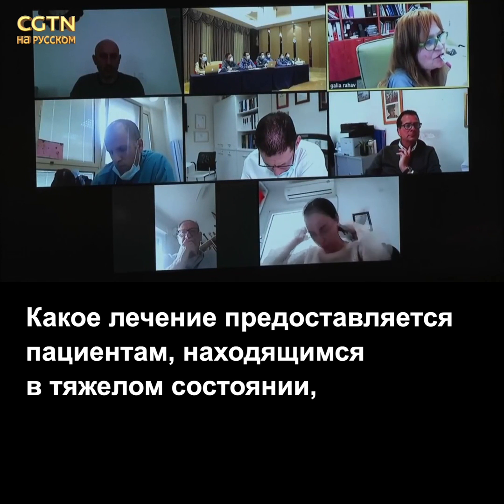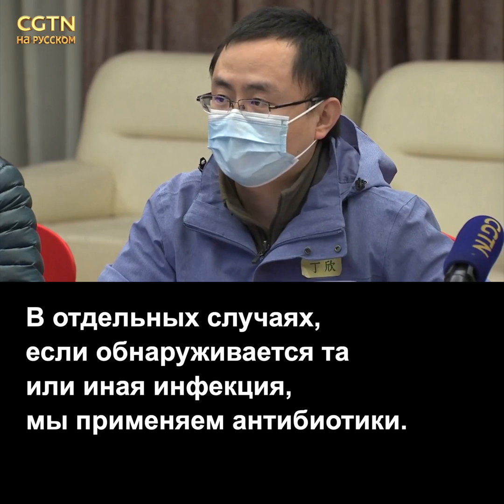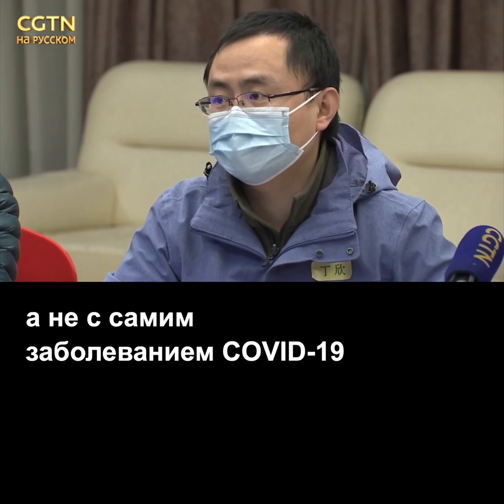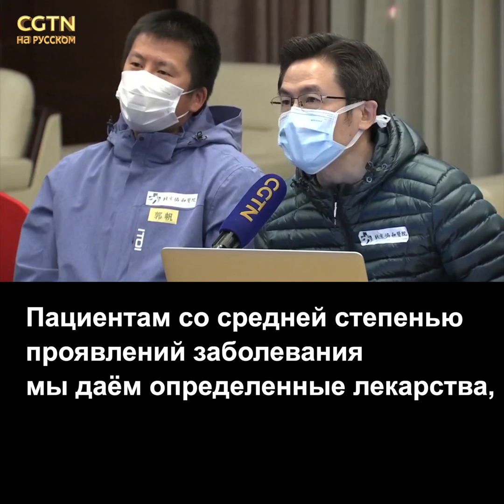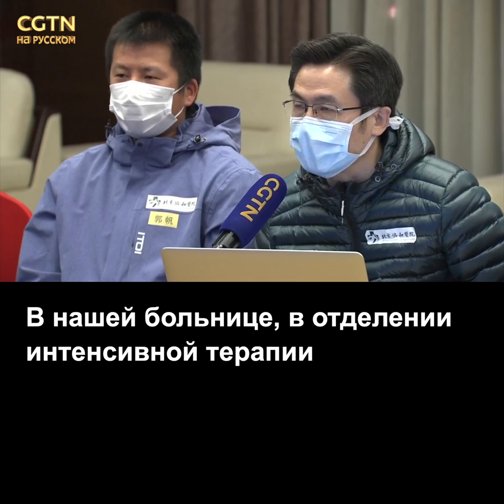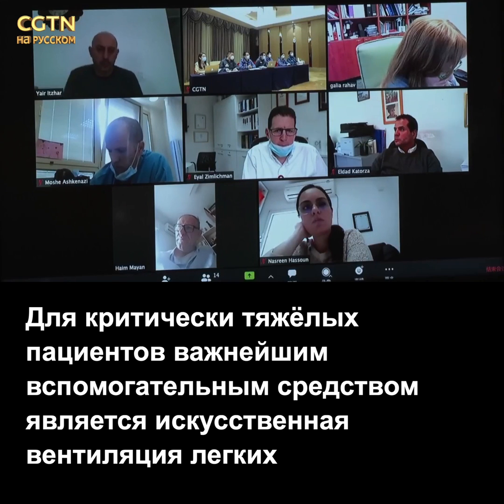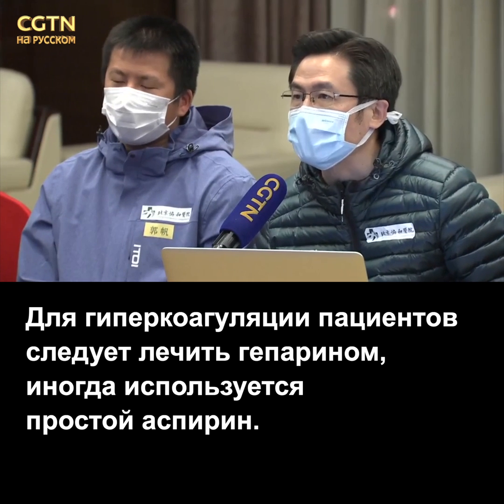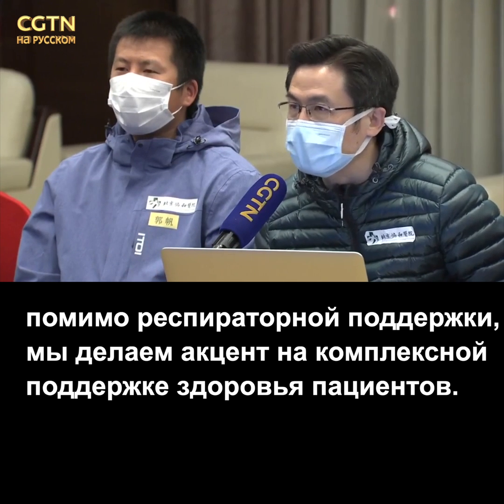Вместе победим коронавирус! Китайский опыт. Одиннадцатая часть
Как Китай лечить тяжелобольных COVID19? Китайские врачи, работавшие в Ухане над лечением пациентов поделились своим опытом реанимации критических больных с иностранными коллегами.